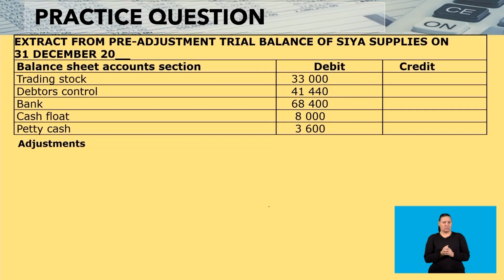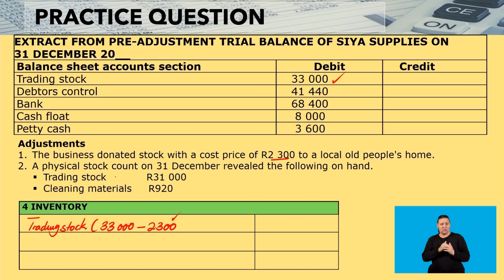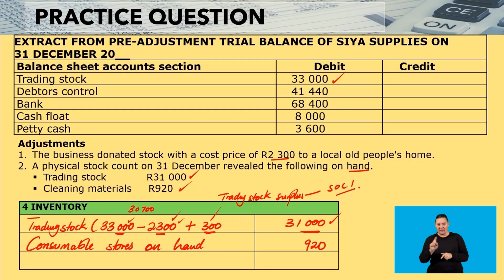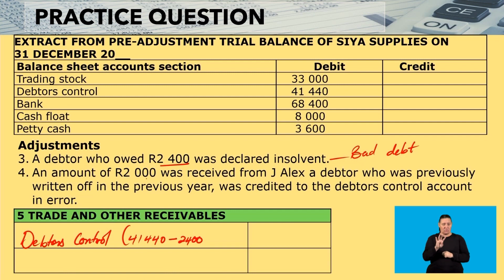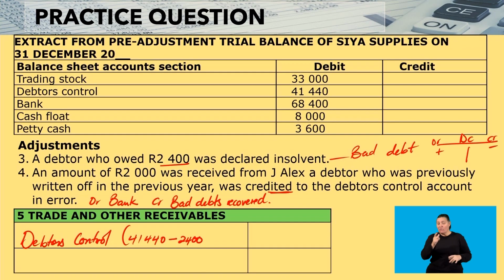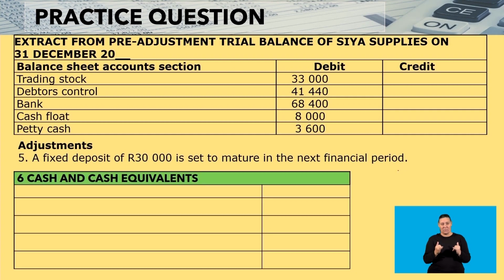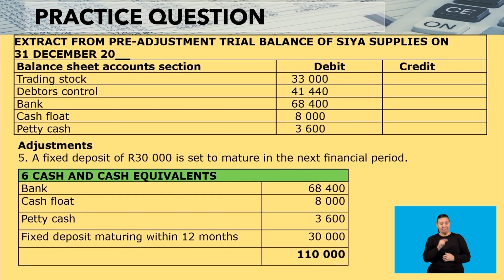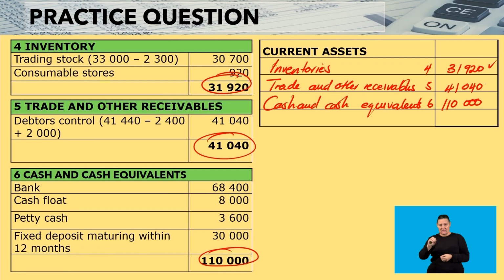Accounting Grade 10 Statement of Financial Position Video 2 Segment 1